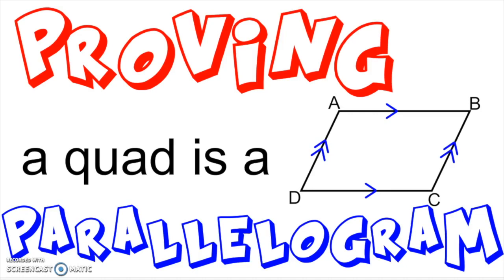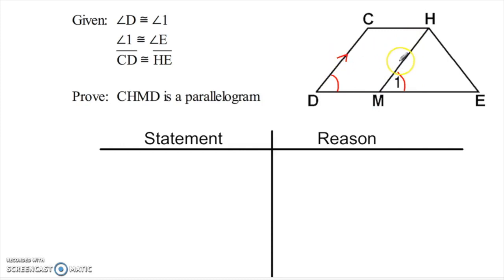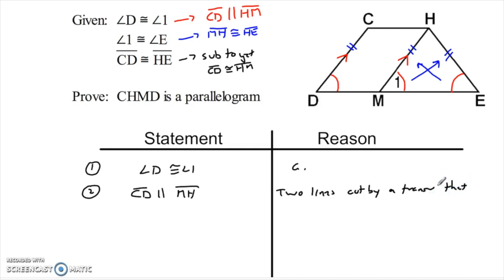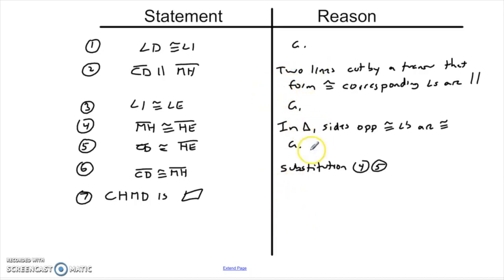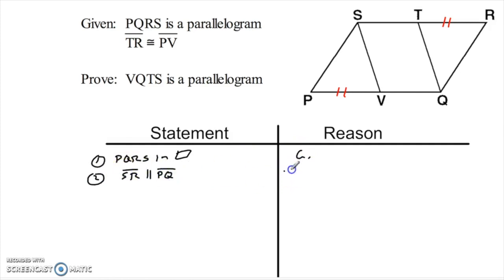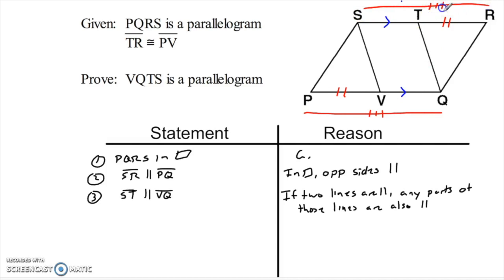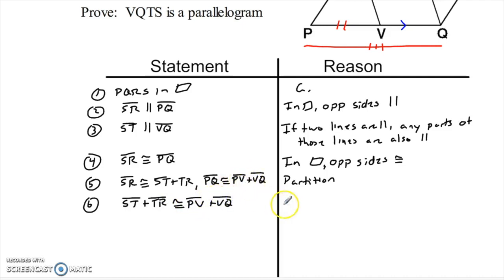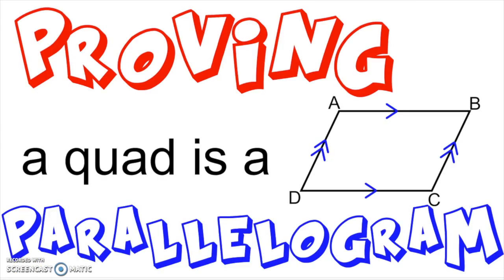Proving a Quad is a Parallelogram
In this video I will introduce 5 ways to prove a quadrilateral is a parallelogram and then go through two such proofs as examples.  You can download a pdf of my notes